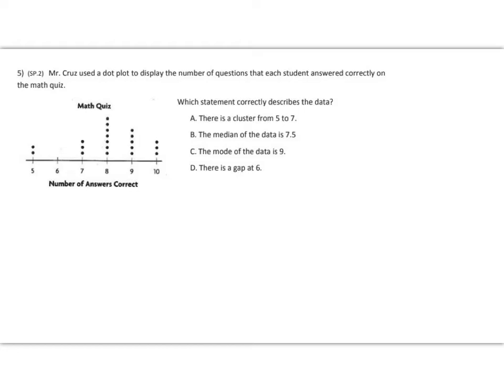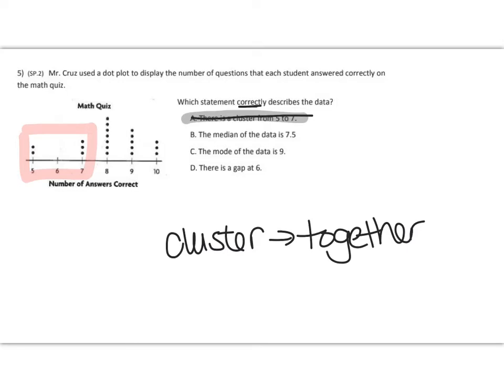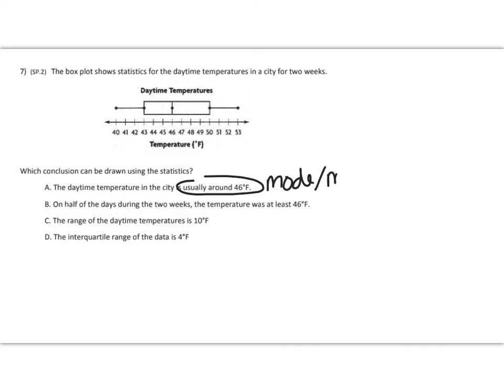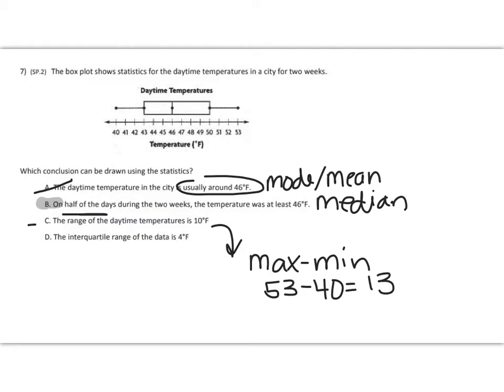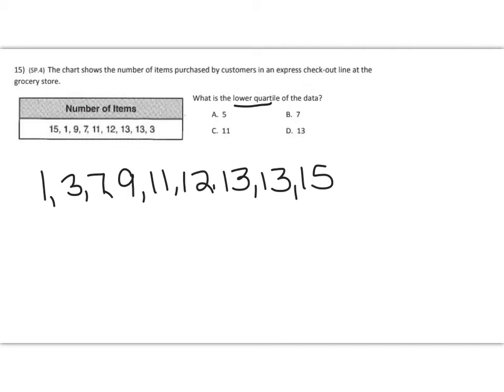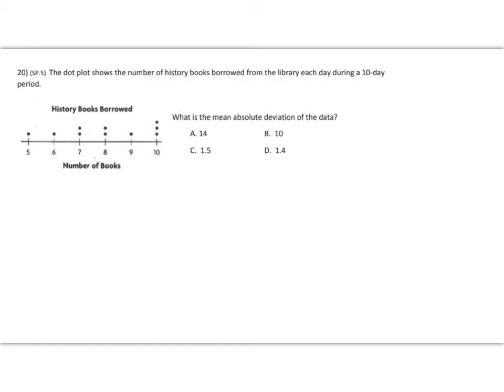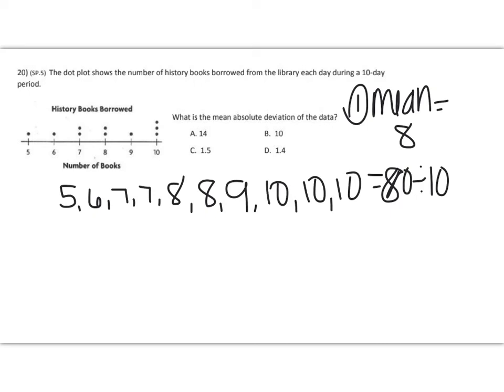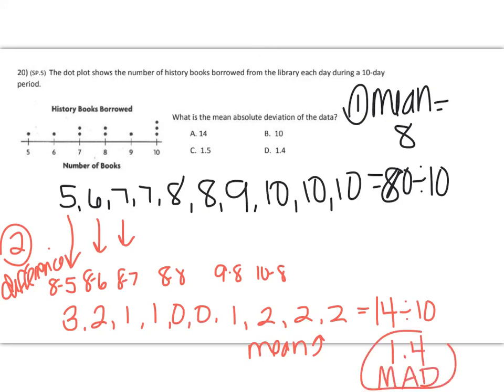Statistics Selected Answers